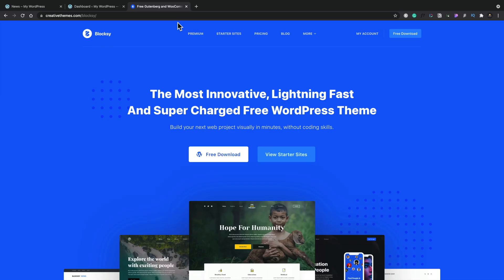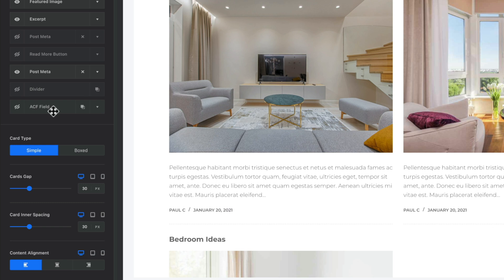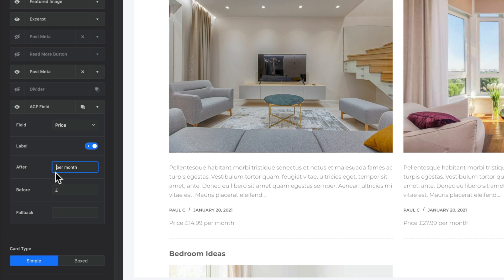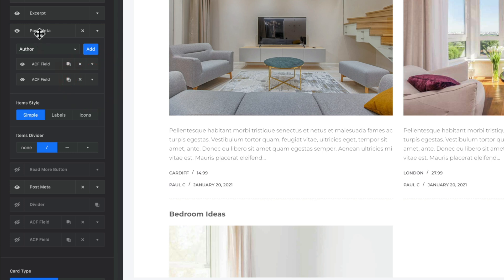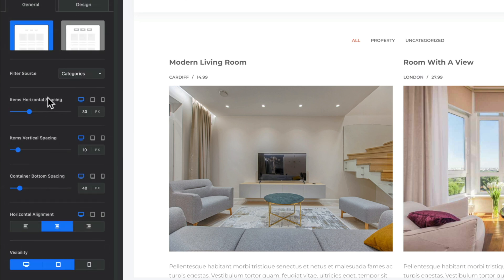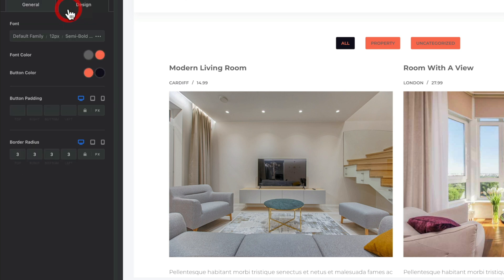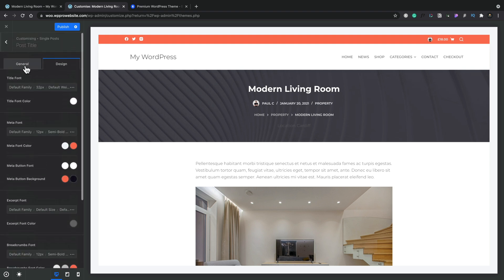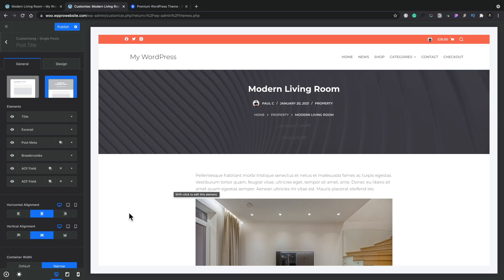Easy Dynamic Content with Blocksy Premium - First Look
If like me you hate having to install a load of plugins to do simple things, you're going to love the latest features added to the Blocksy theme for WordPress.

In the new Blocksy Premium update, we can now add a range of dynamic content directly inside the WordPress customiser. No code, no 3rd party plugins to add our metadata into the design.

Not only do we have dynamic content options, but we also have a read time indicator (another plug-in gone) and a simple post filter that works with categories and tags.

► WORDPRESS PLUGINS ◄